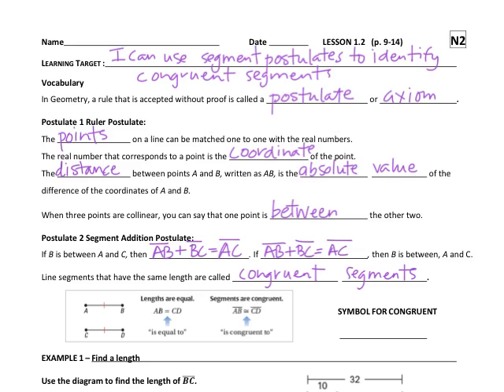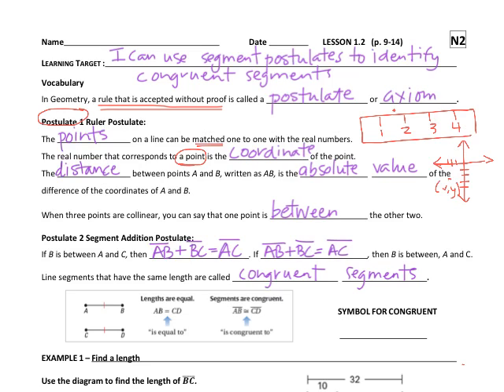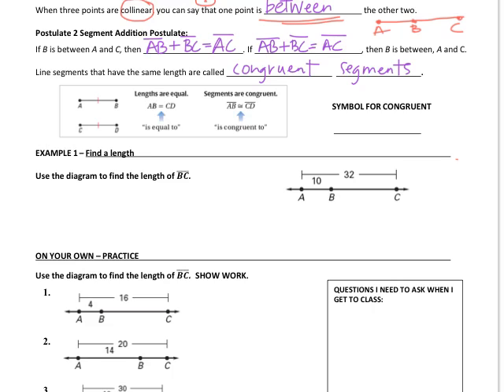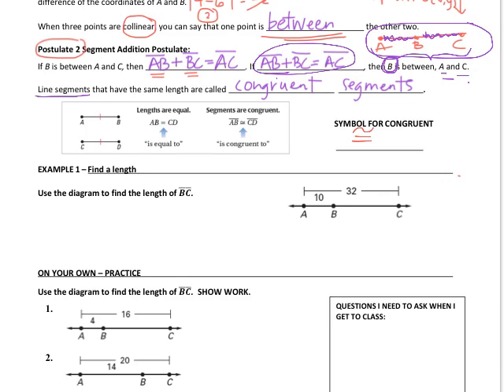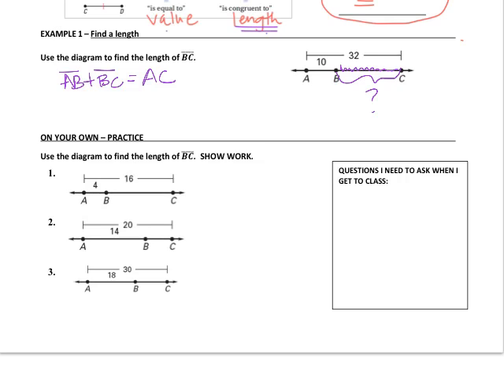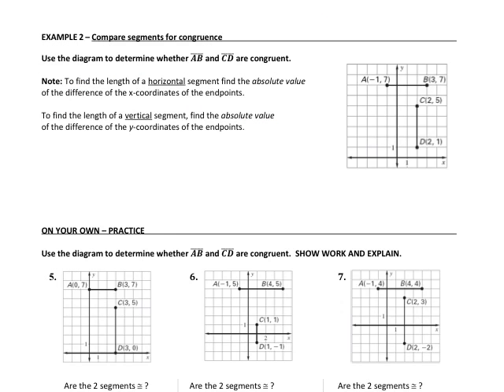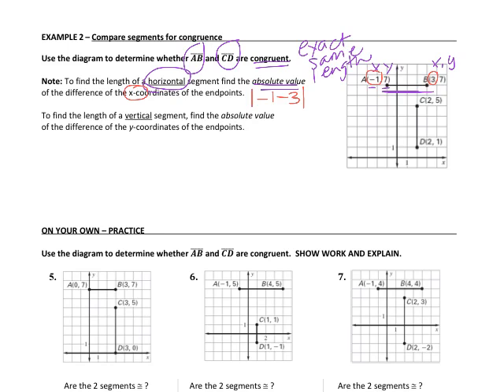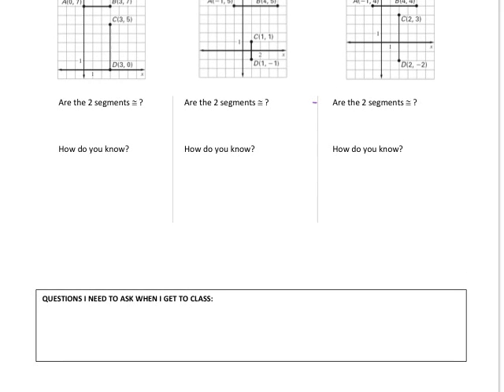Geom Lesson 1.2 Instructional Video